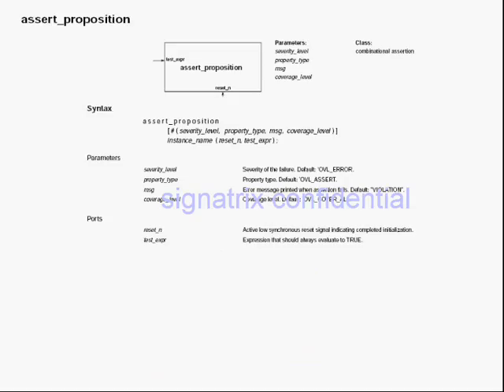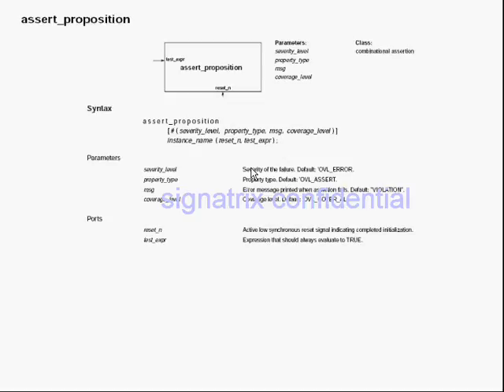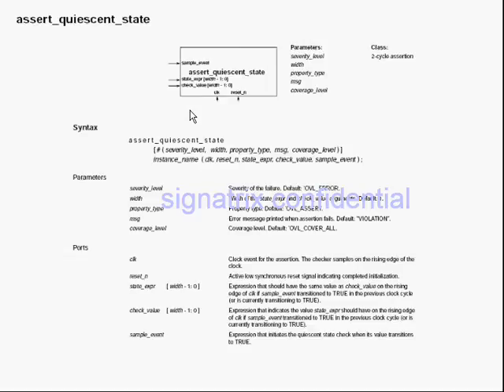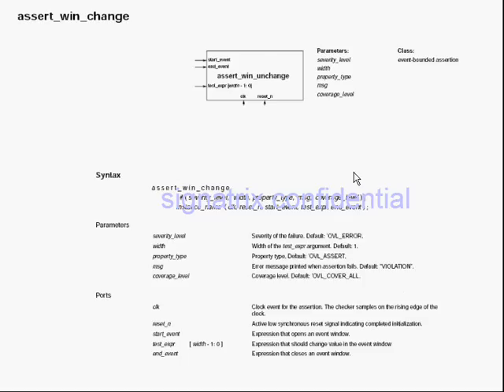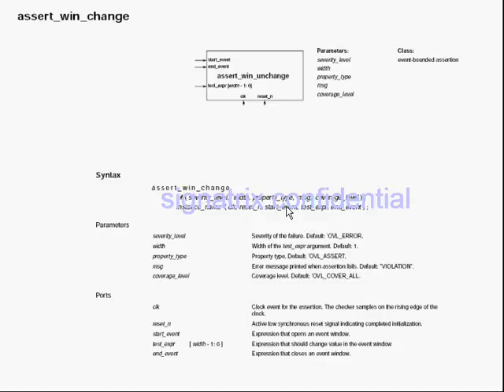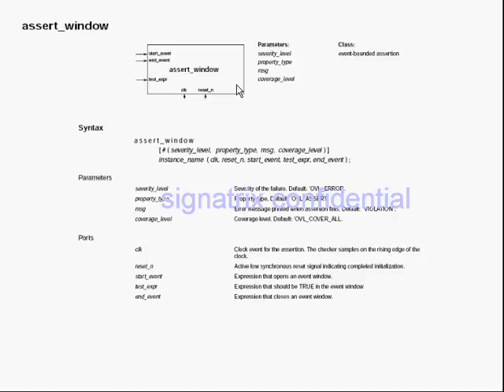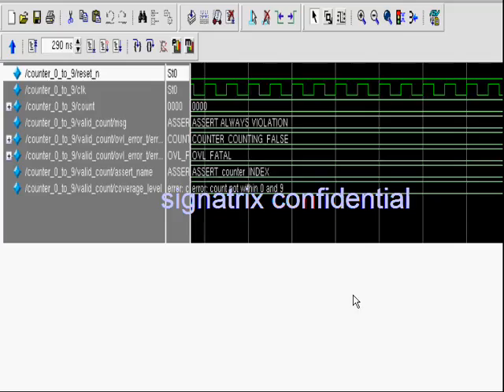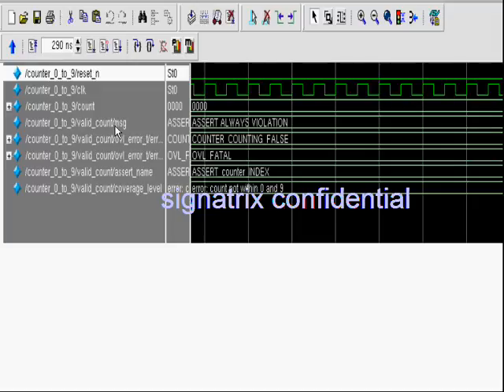ovl-8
Example of even bounded assertion â assert_handshake